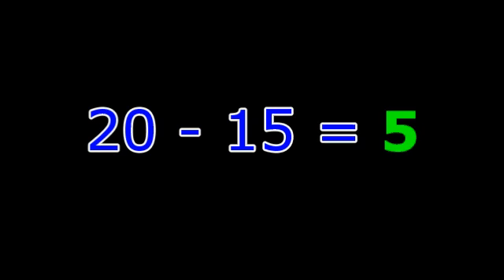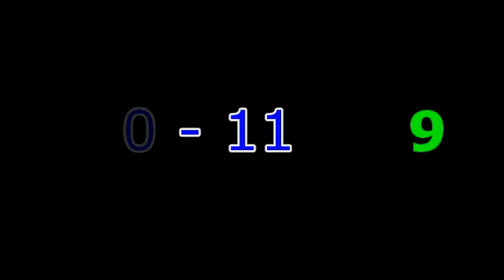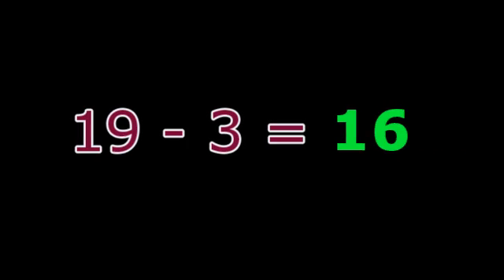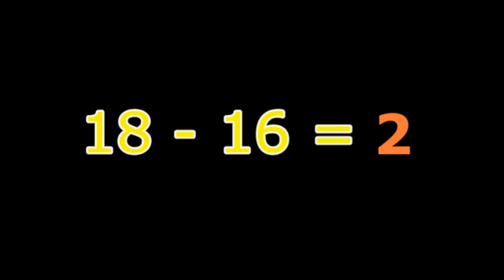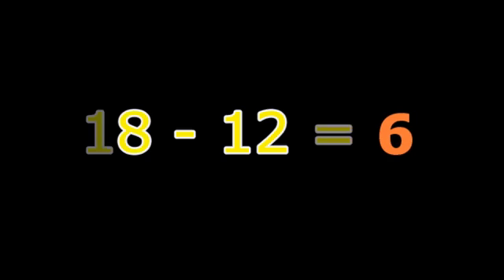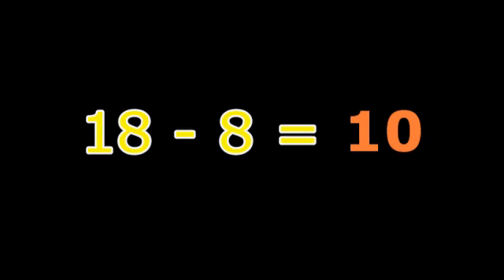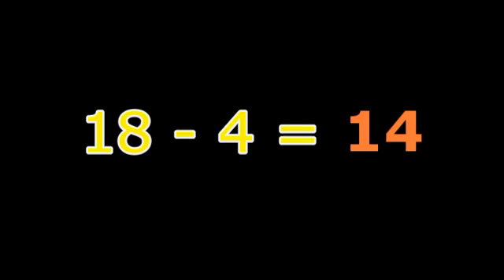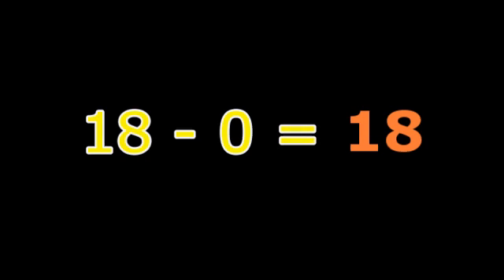Maths For Kids - Subtraction 20 through to 18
Learn maths online with this lesson on 'subtraction'. Starts at 20 through to 18. Helpful for teaching children the basics of mathematics.